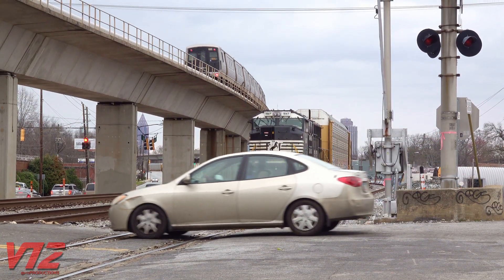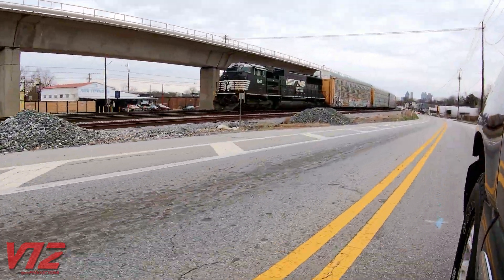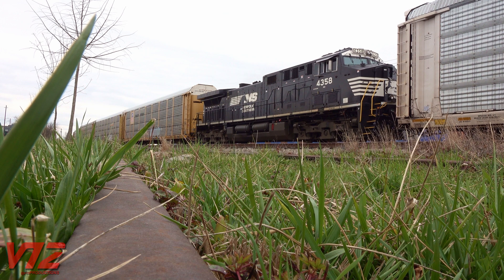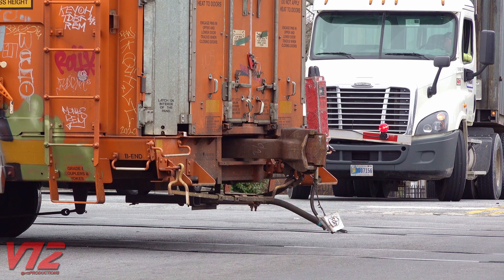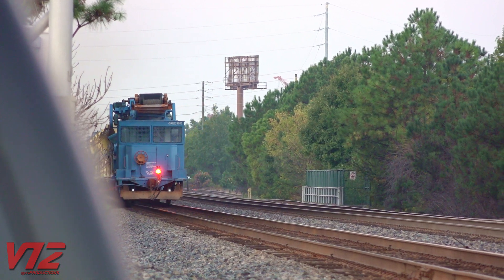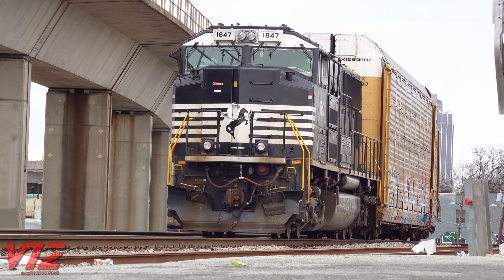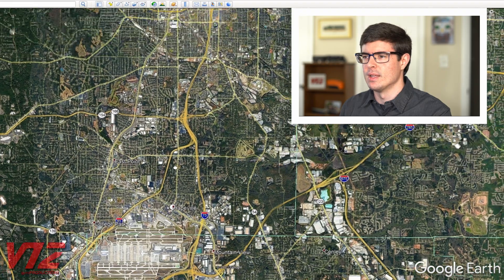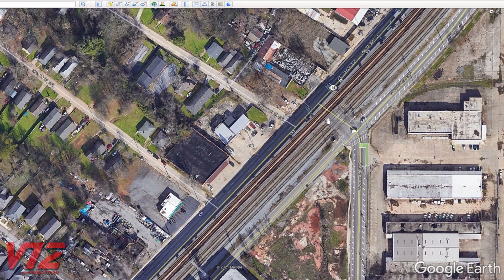MEASURING an American Freight Train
Ever been stopped at a railroad crossing and wondered how long the train is? I have, so I decided to use modern technology to get an idea of the length of a modern North American freight train.